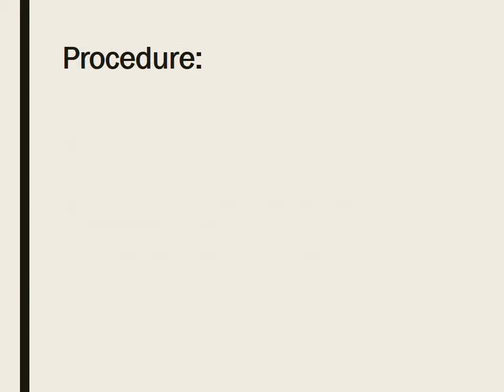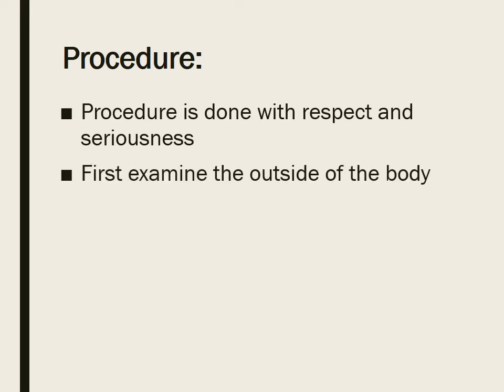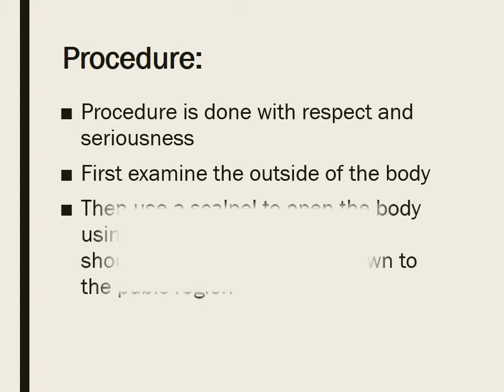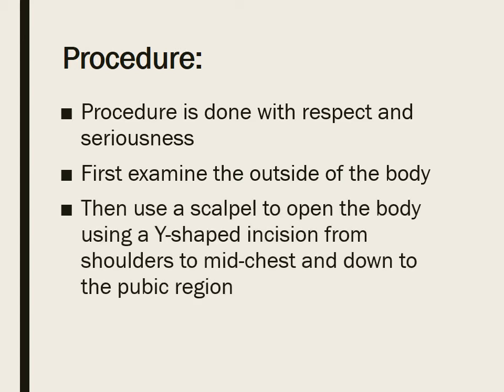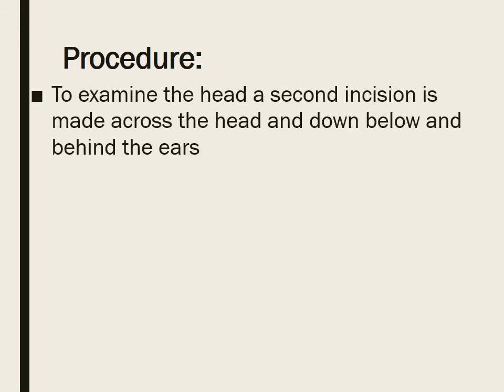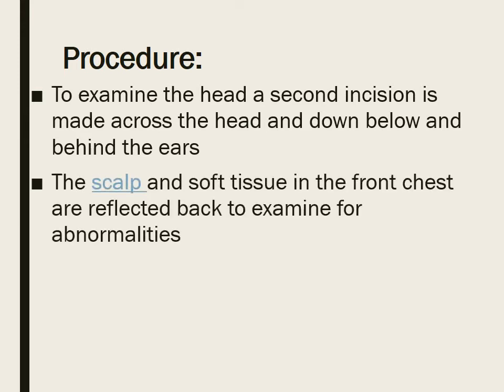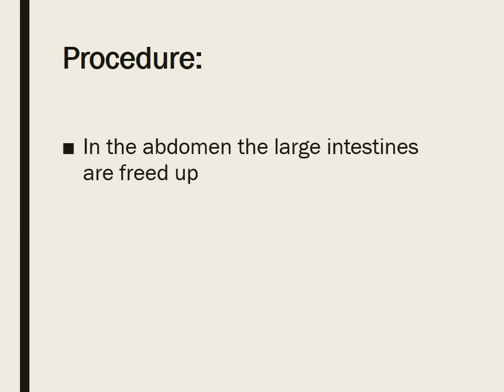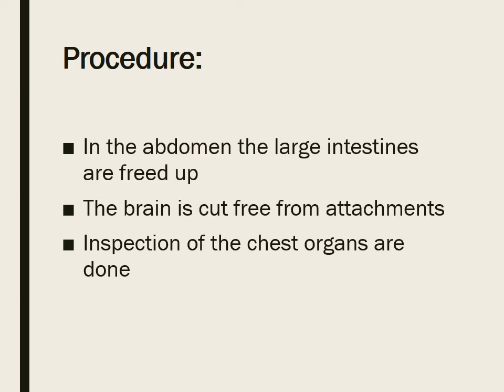Autopsy Notes for Forensics